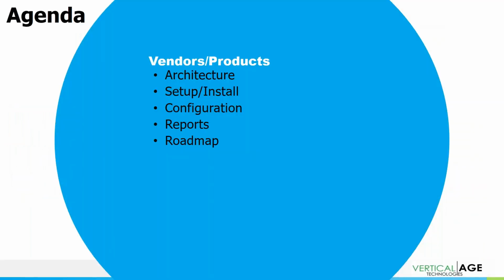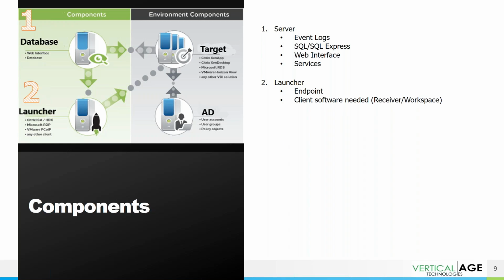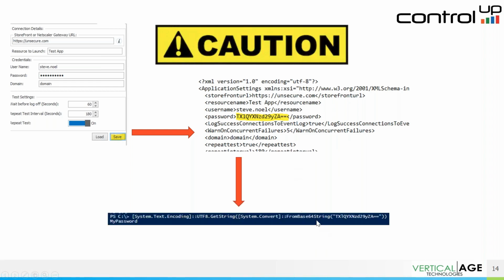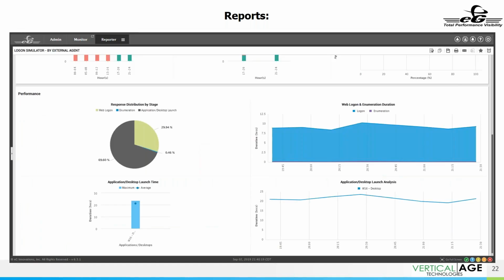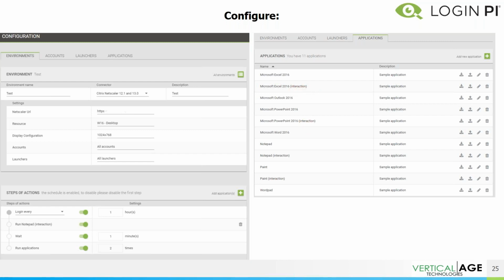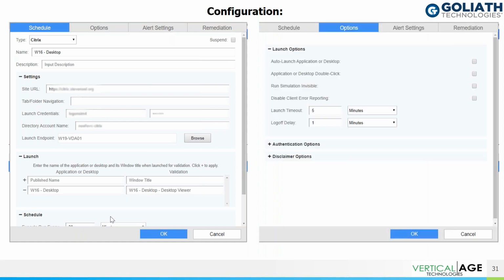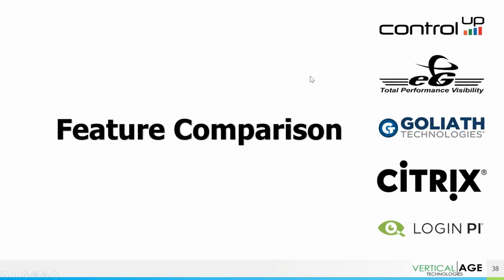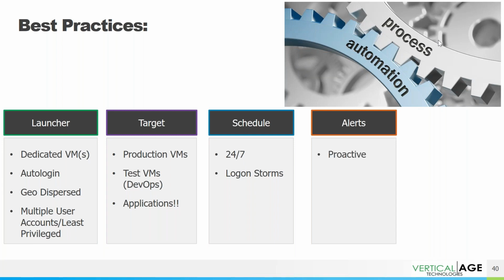Logon Simulators - Xenappblog - virtualexpo - Steve Noel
This was a recent virtualexpo presentation performed September 27th, 2019 hosted by @Xenappblog. I go over different Logon Simulator options that exist in the market today, along with Pros/cons, and feature breakdowns.